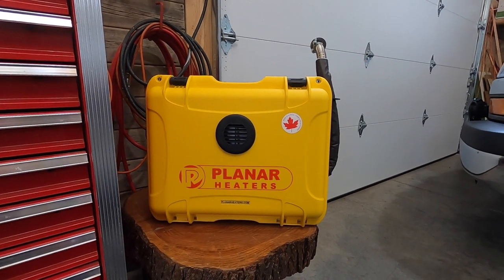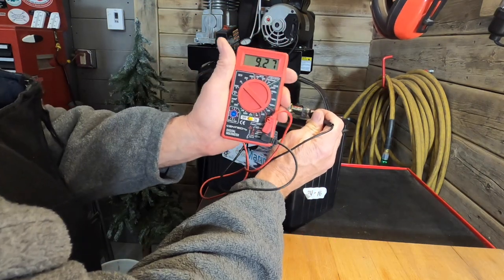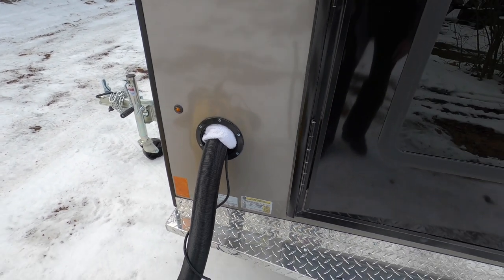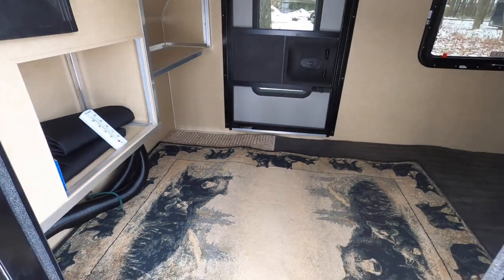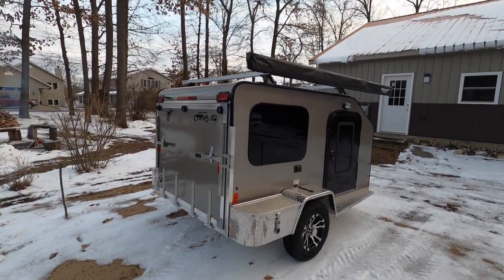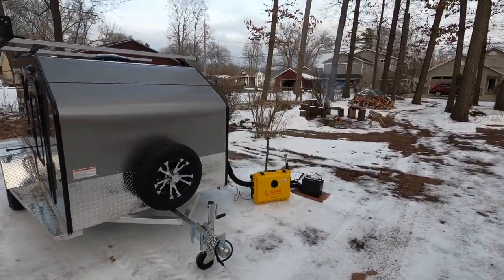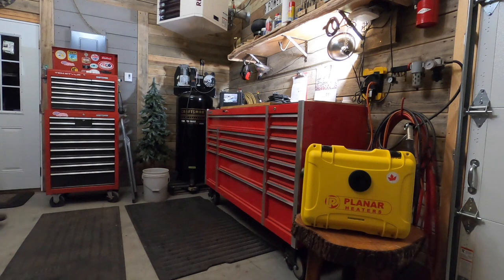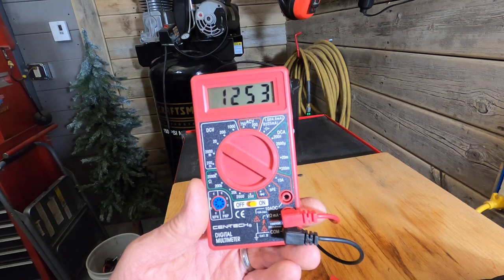cold weather planar diesel heater test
freezing temps with a microilte trailer and planar diesel heater
over seven hours / fuel consumption / battery test